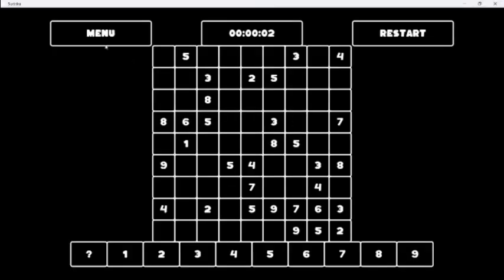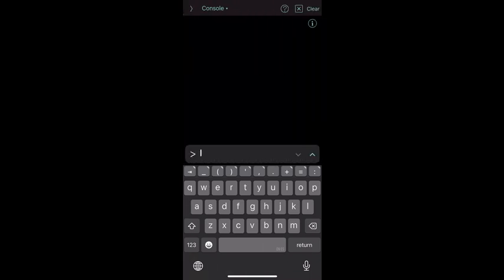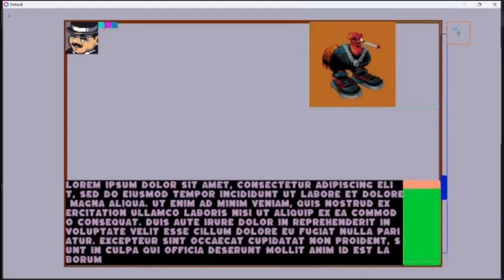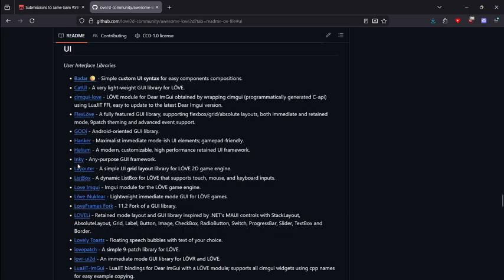Creating a Sudoku Game from Scratch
A brief but compact summary of making Sudoku for the 20 Games Challenge